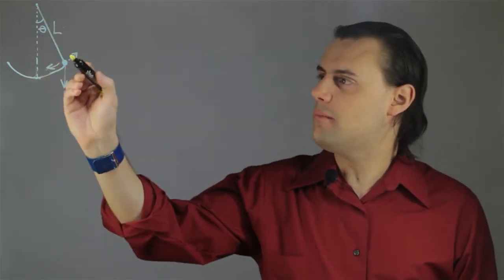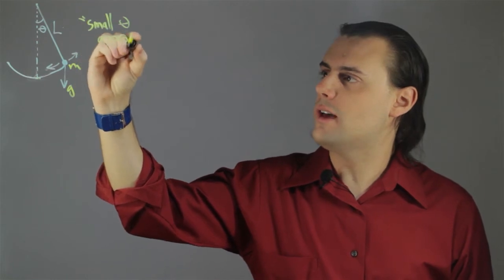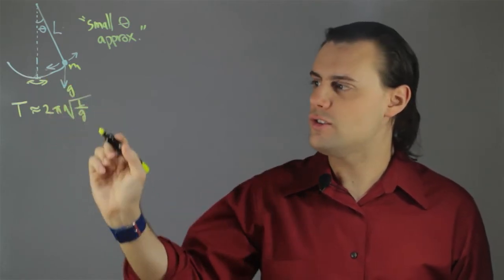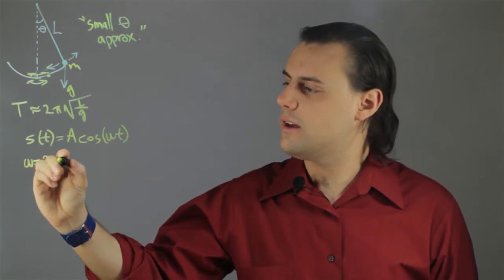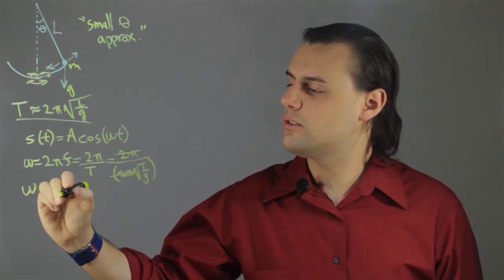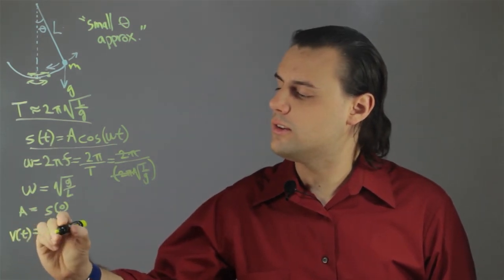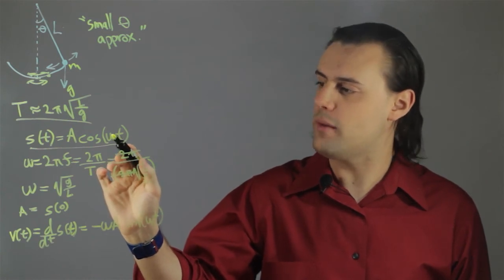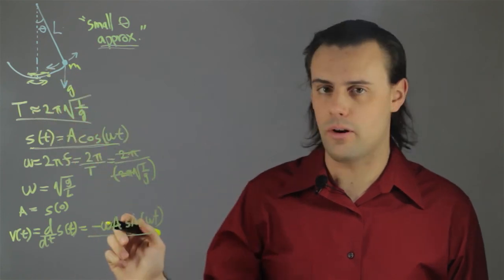Pendulum Speed & Arc in Physics : Physics Help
Pendulum speed and arc in physics involve length, among other qualities. Find out about pendulum speed and arc in physics with help from an experienced physics expert in this free video clip.